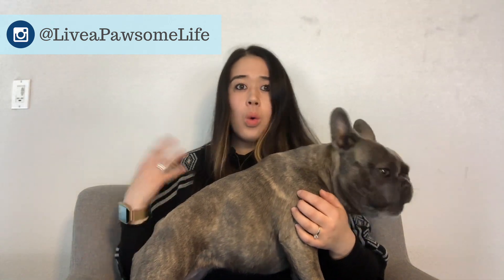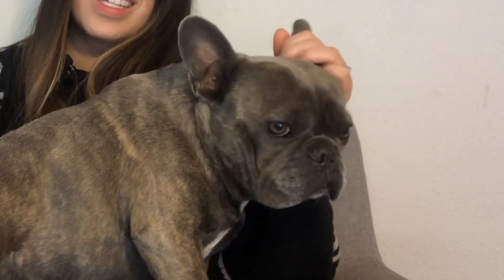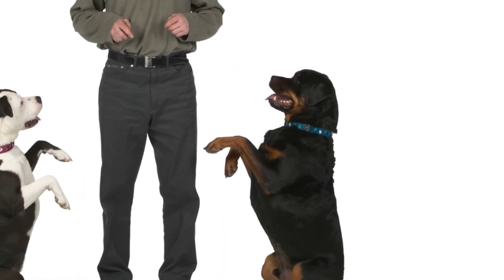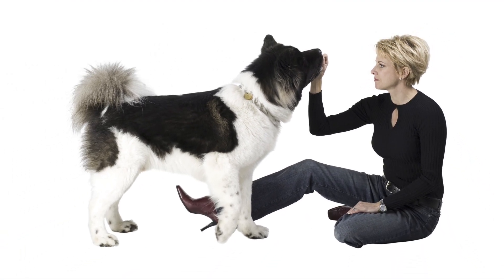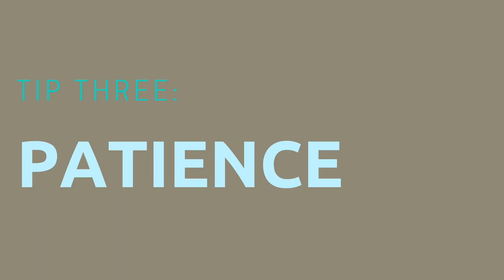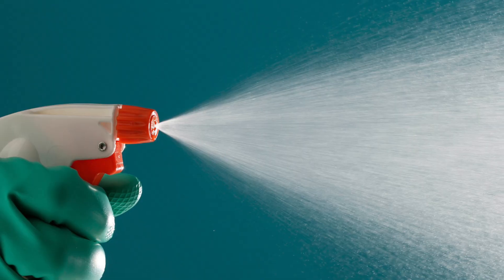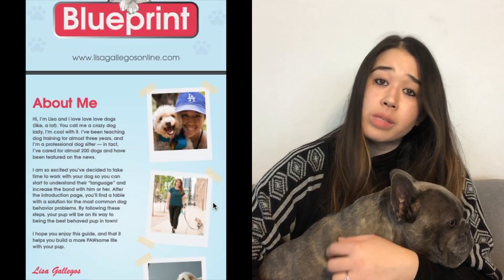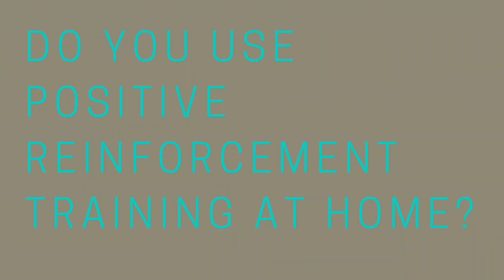Positive Reinforcement Dog Training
Positive Reinforcement Dog Training // Do you know what Positive Reinforcement Dog Training is?  What's the best way to be successful at positive training? In this video, I go over everything positive reinforcement dog training (including clicker training) and give you 3 ways to be successful.  There are a ton of dog training methods out there, so I do my best to clarify what Positive reinforcement is, and why I use it in all of my dog training videos.

Taste of the Wild
Taste of the Wild Puppy
Stella & Chewy's Freeze Dried Raw
Primal Freeze Dried Raw
Joint Rescue
Super Snouts Prebiotic
Animal Essential Plant Enzyme Probiotic